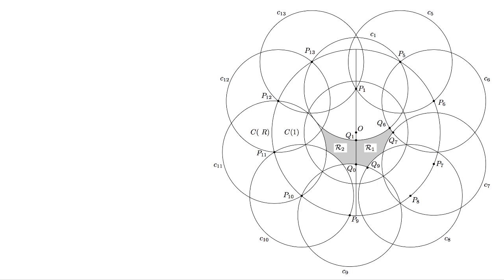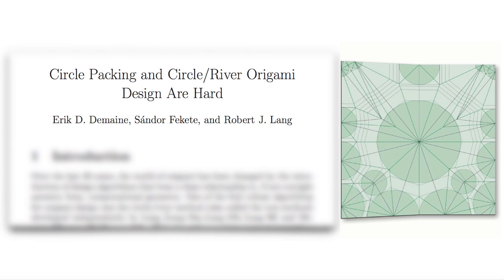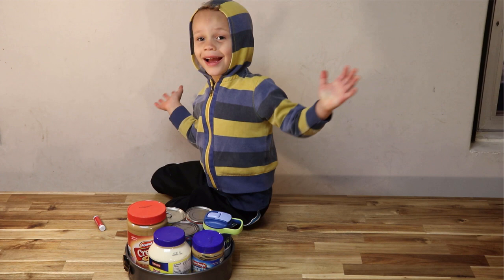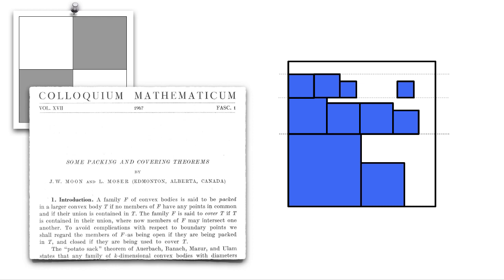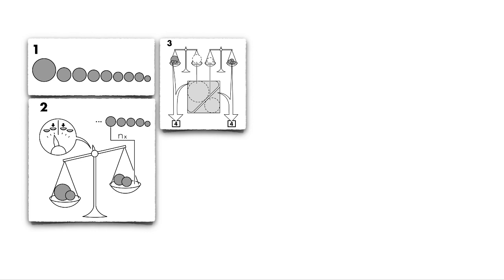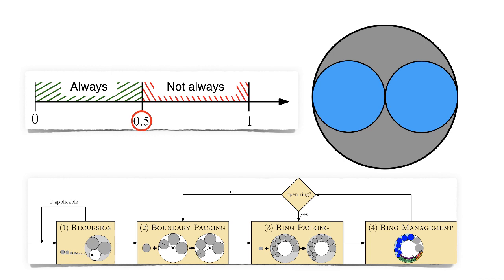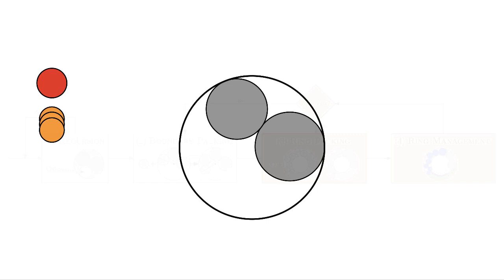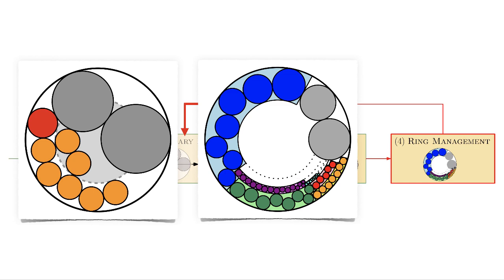Packing Circles In Squares (and other shapes with optimal worst-case density)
"Packing Geometric Objects with Optimal Worst-Case Density"
We motivate and visualize problems and methods for packing a set of objects into a given container, in particular a set of non-uniform circles or squares into a square or circular container. Questions of this type have attracted a considerable amount of attention and are known to be notoriously hard. We focus on a particularly simple criterion for deciding whether a set can be packed: comparing the total area A of all objects to the area C of the container. The critical packing density delta^* is the largest value A/C for which any set of area A can be packed into a container of area C.
We describe algorithms that establish the critical density of squares in a square (delta^*=0.5),
of circles in a square (delta^*=0.5390...), regular octagons in a square (delta^*=0.5685...), and circles in a circle (delta^*=0.5).

Authors: Aaron T. Becker, Sándor P. Fekete, Phillip Keldenich, Sebastian Morr, Christian Scheffer

Table of Contents:

00:10 - Scene 1: Intro
00:24 - Scene 2: Complexity
01:55 - Scene 3: Practical Difficulty
02:29 - Scene 4: Density
03:21 - Scene 5: Squares in a Square
03:56 - Scene 6: Circles in a Square
04:22 - Scene 7: Split Packing
04:37 - Scene 8: Split Packing II
05:37 - Scene 9: Extensions
05:57 - Scene 10: Circles in a Circle
06:18 - Scene 11: Recursion
06:41 - Scene 12: Boundary packing
07:02 - Scene 13: Ring packing
07:46 - Scene 14: Ring Management
08:27 - Scene 15: Final result
08:42 - Scene 16: Outro